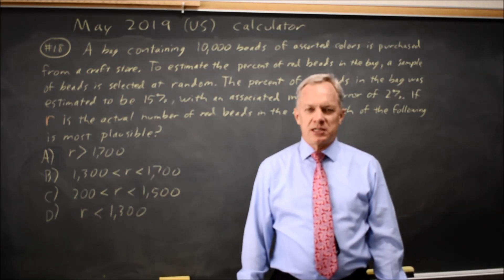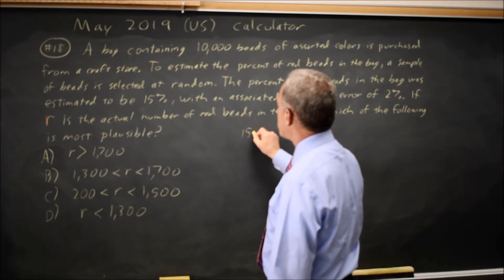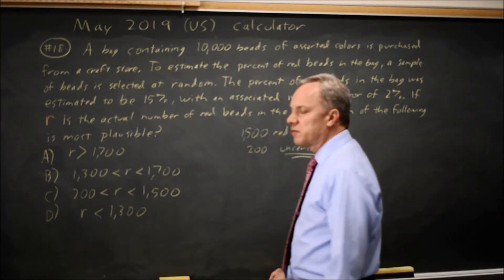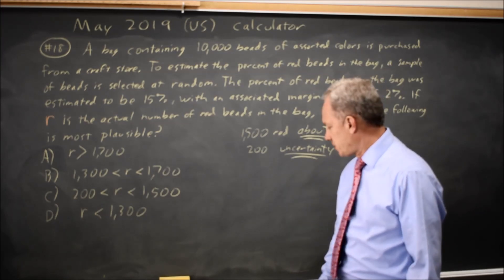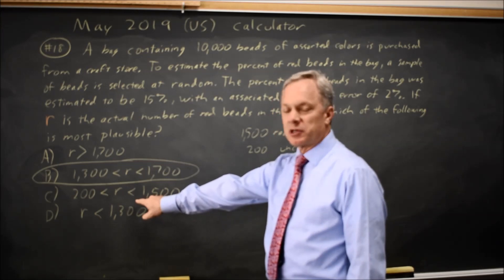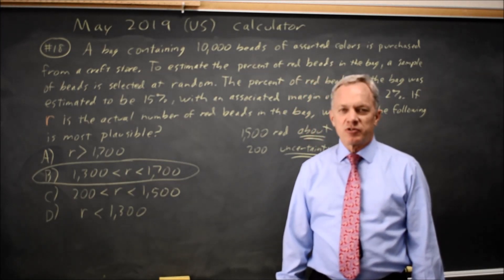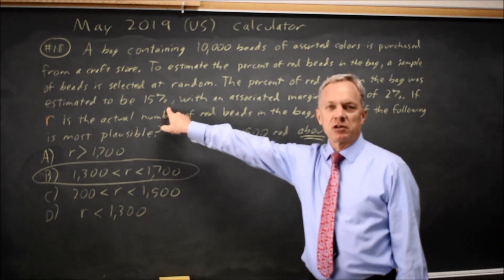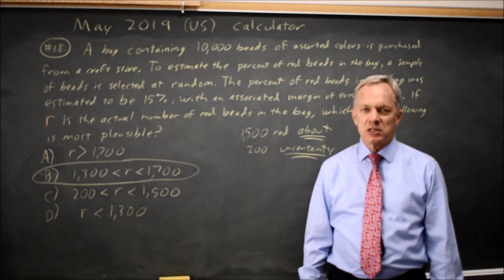May 2019 US SAT: Margin of error - question #4-18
A bag containing 10,000 beads of assorted colors is purchased from a craft store. To estimate the percent of red beads in the bag, a sample of beads is selected at random. The percent of red beads in the bag was estimated to be 15% with an associated margin of error of 2%. If r is the actual number of red beads in the bag, which of the following is most plausible?